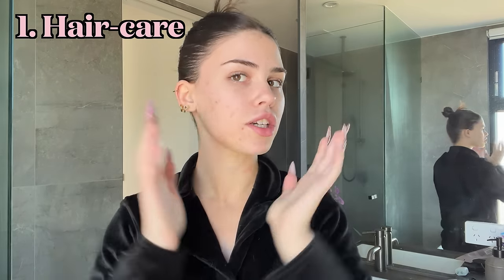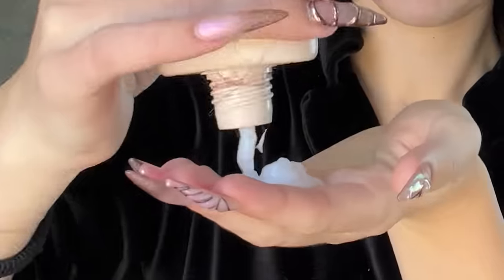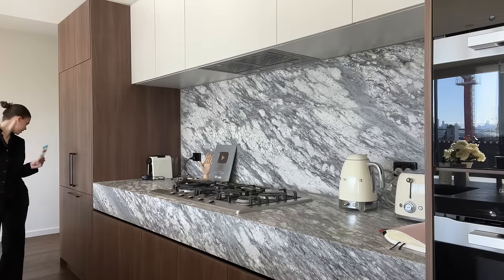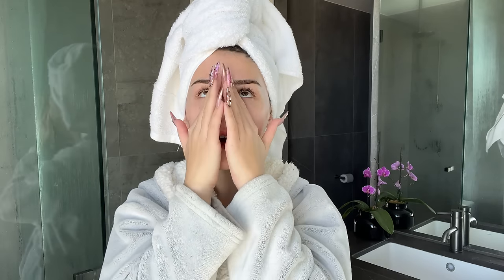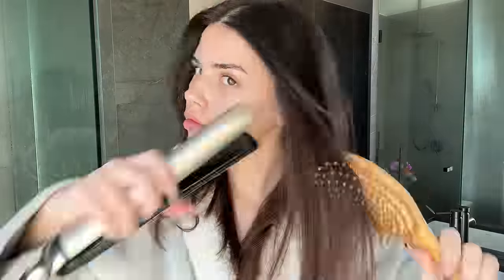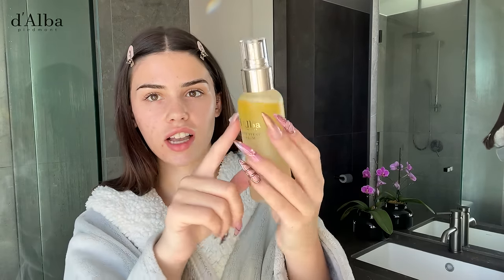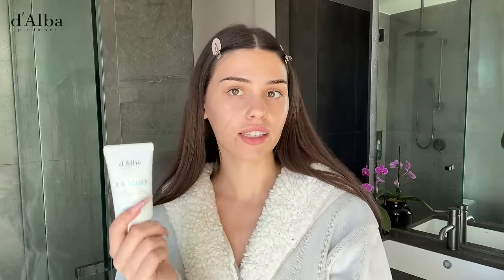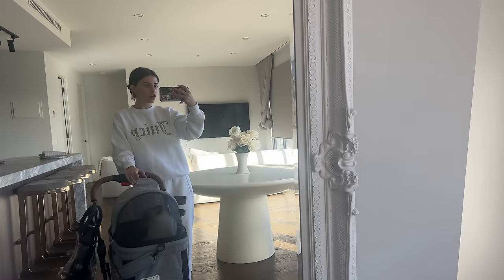my high maintenance MORNING ROUTINE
✰✿ CHECK OUT D’ALBA ✿✰